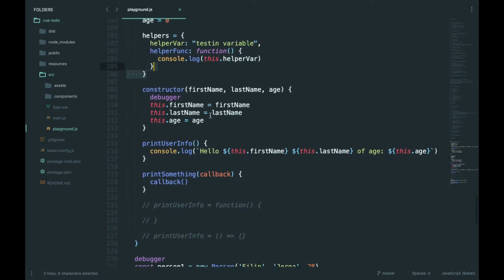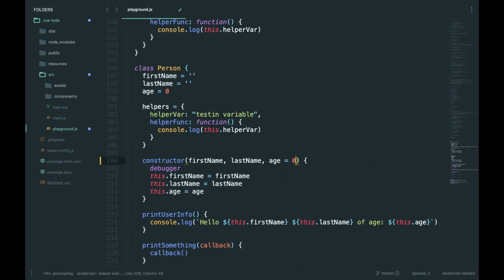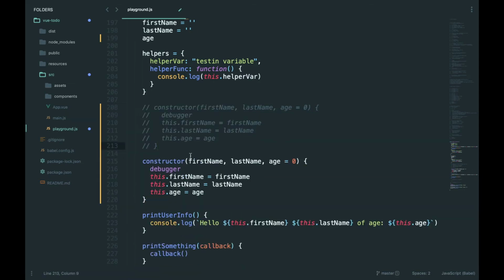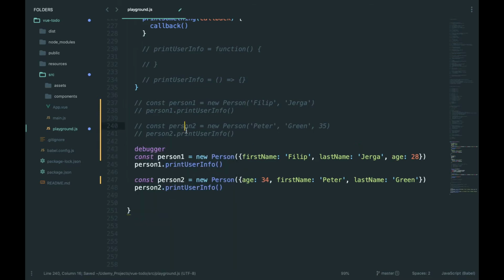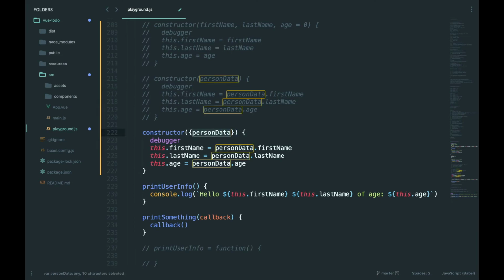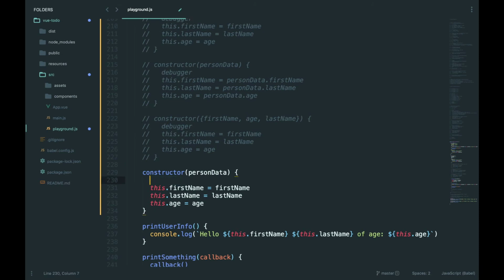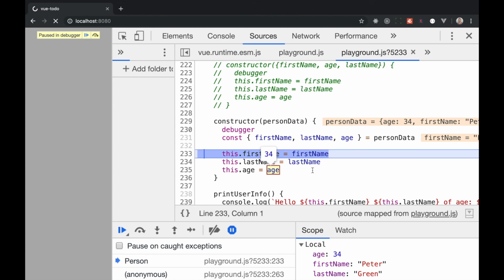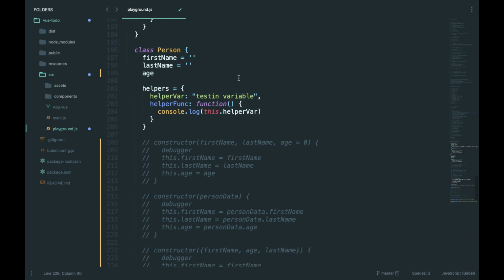#12 Constructors (Javascript Basics) | Vue JS for Beginners Course